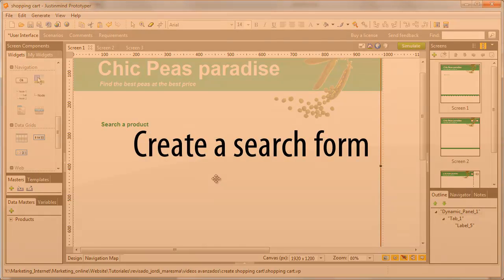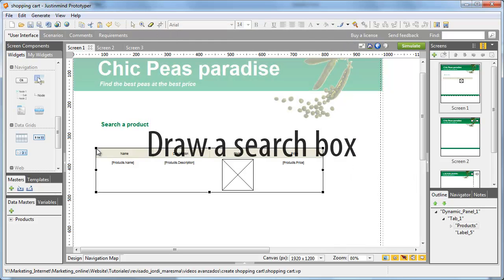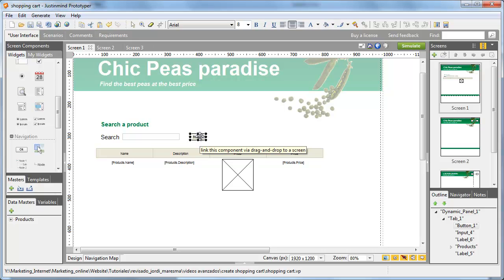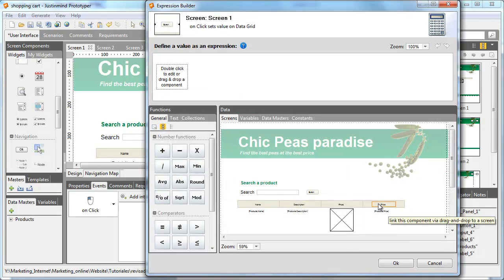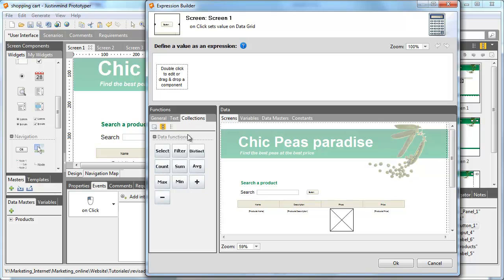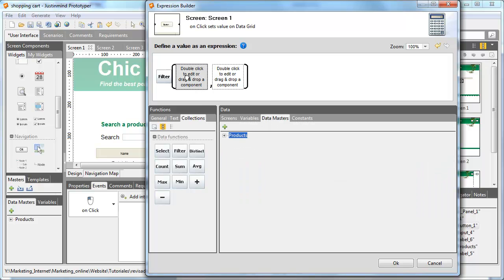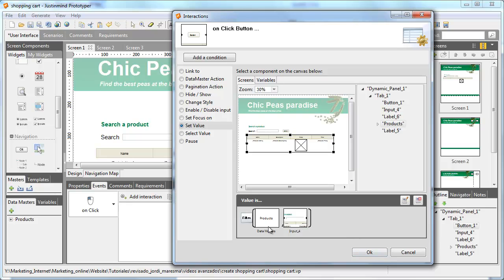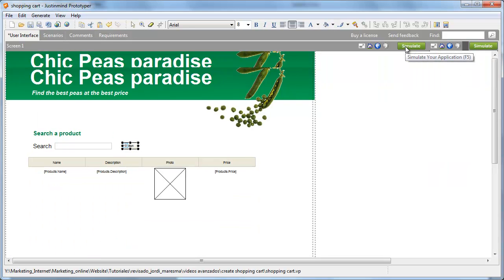Simulate a search in your website wireframe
- With Justinmind Prototyper, you can simulate a search among your data without coding nor using any database. This gives a very realisticor your website wireframe or application prototype.